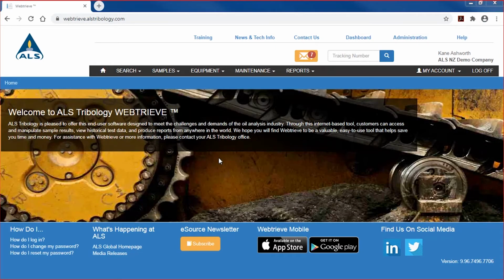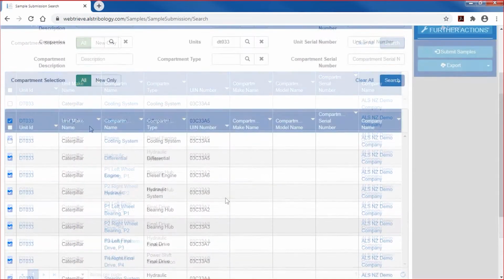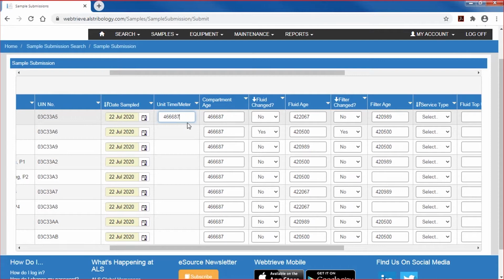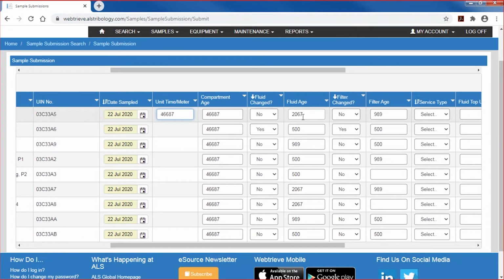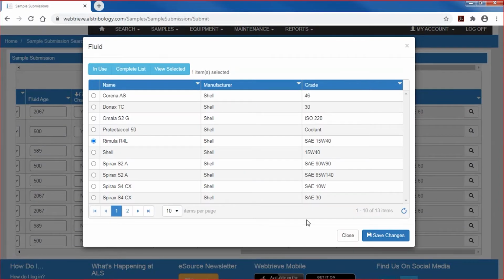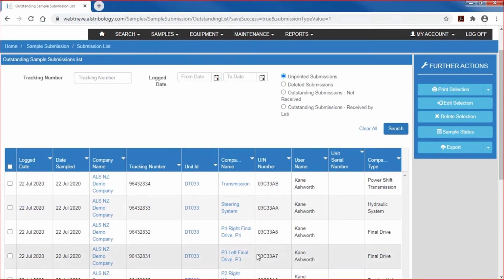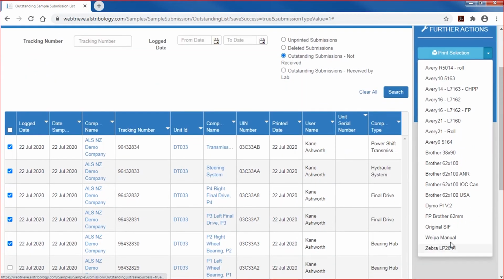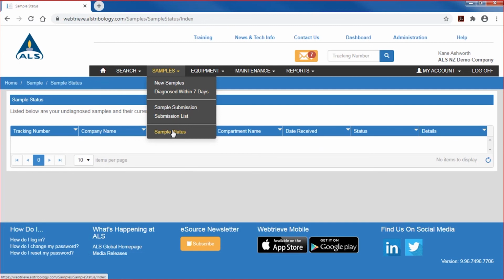Webtrieve Tutorial - Sample Submission